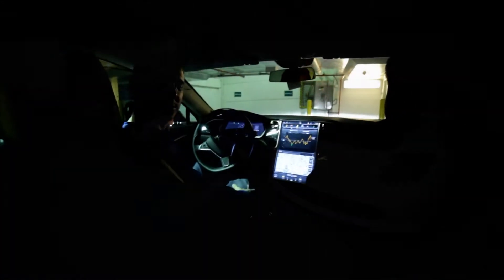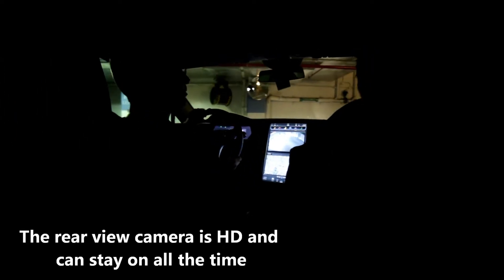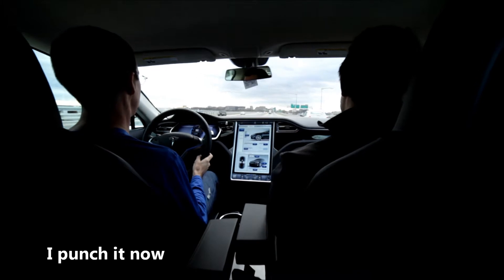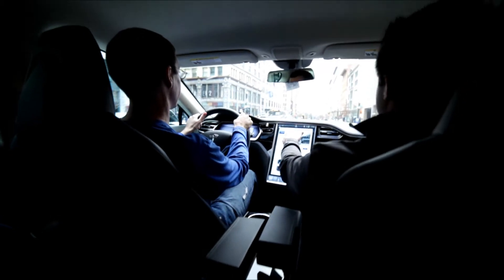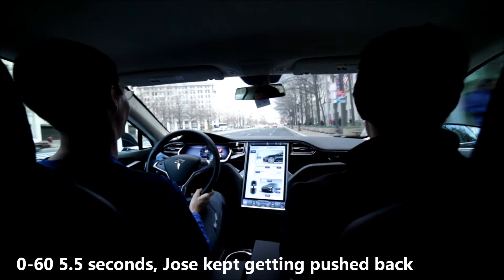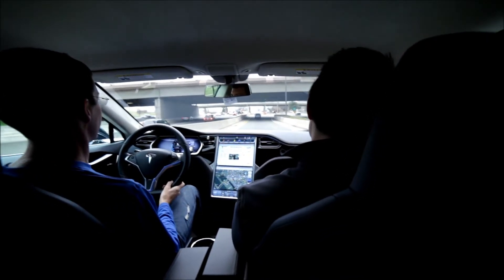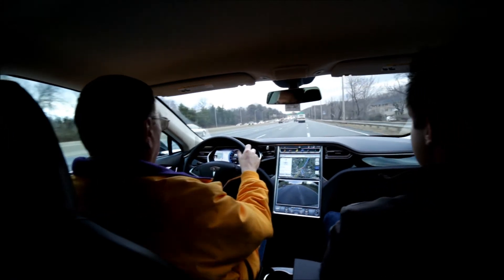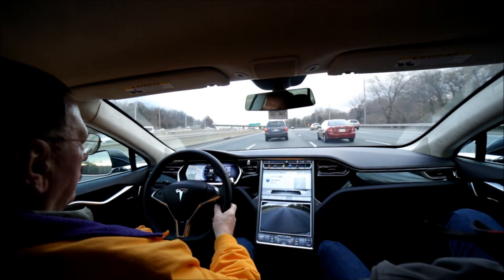Bryce's Tesla Model S test drive part 2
This video is more in depth, more driving. The funny parts are when we punch it and the camera gets shoved back.